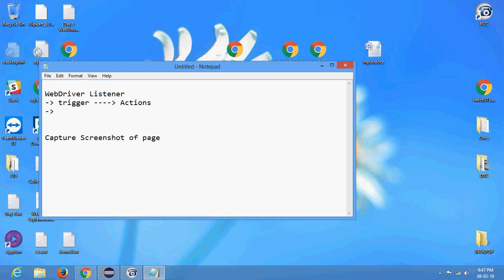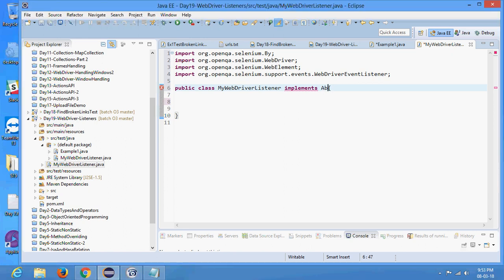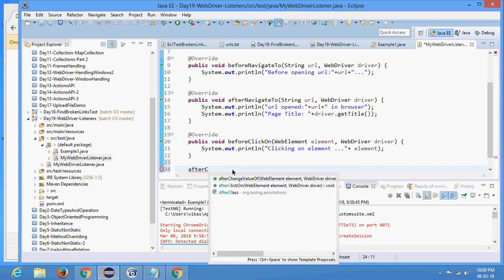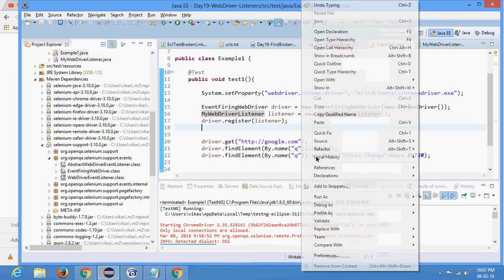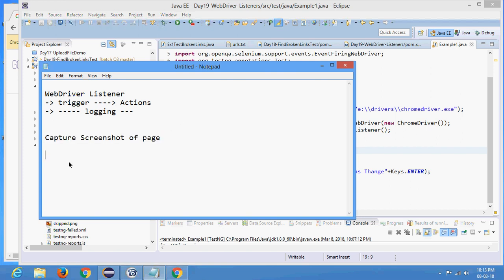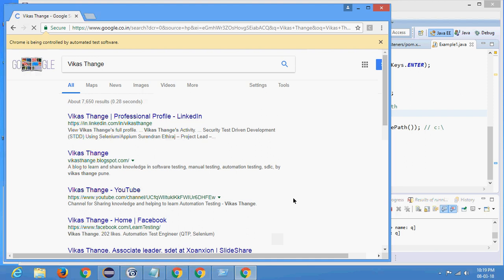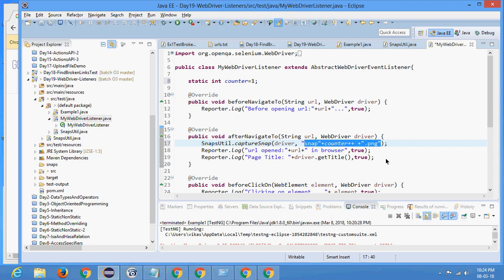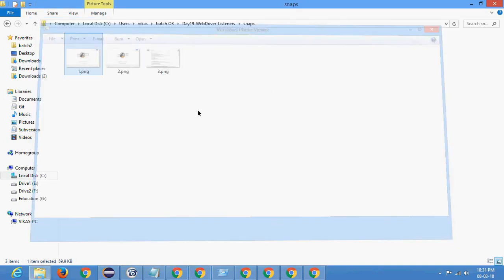O3 WebDriver 19 WebDriverEventListener & Screenshot capturing